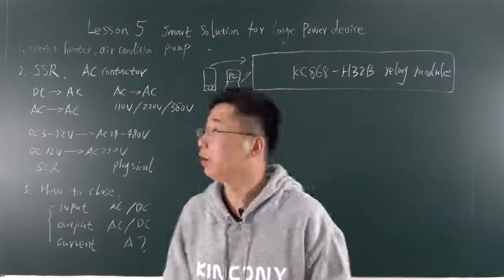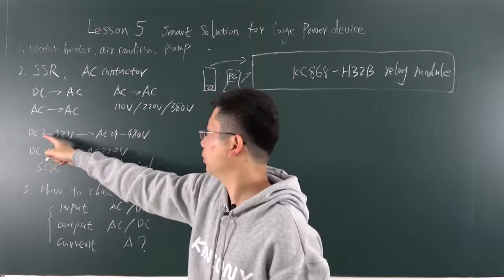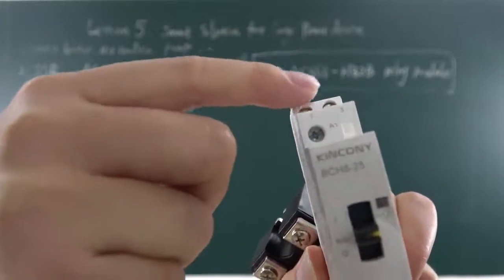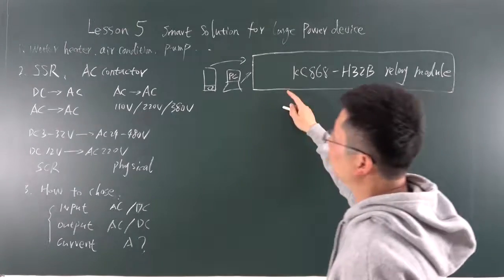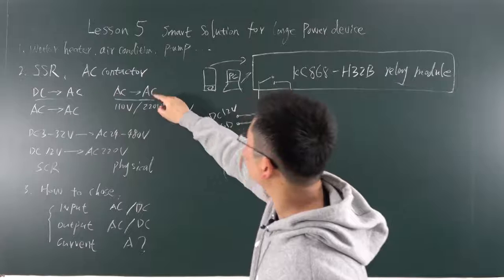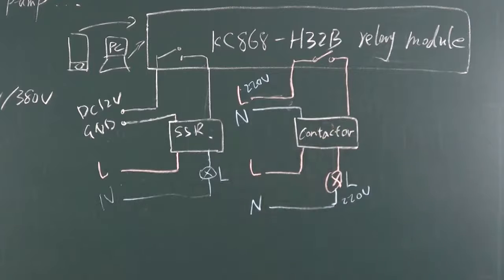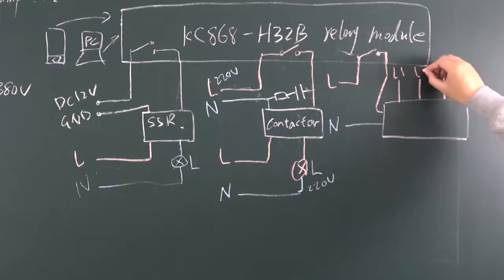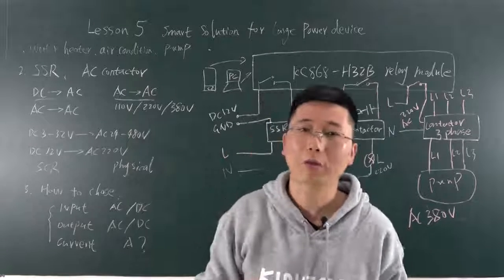【IoT training lesson beginners #05】Smart solution for large power device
KinCony Internet of the things training course will consist of two parts: theoretical principle and practical training. In the early stage, the control principle and hardware diagram for different smart solution devices will be explained by some video lessons. In the later stage, video lessons will demonstrate the practical operation step by step.